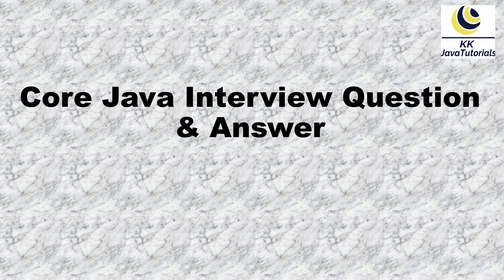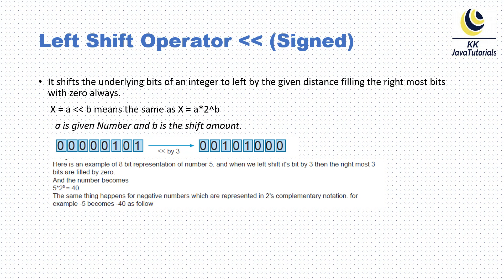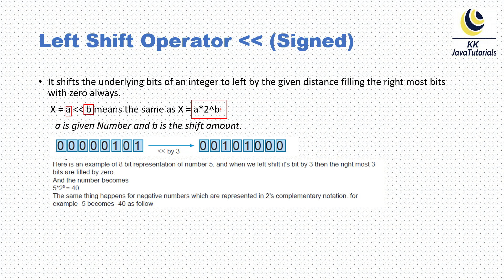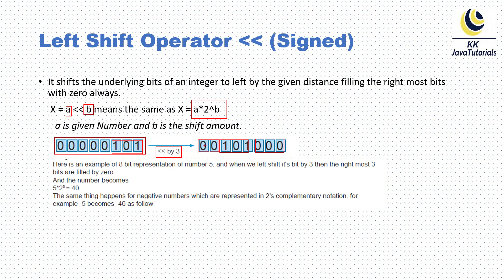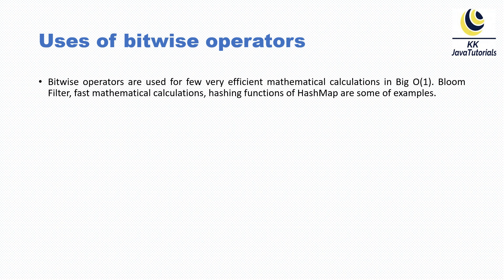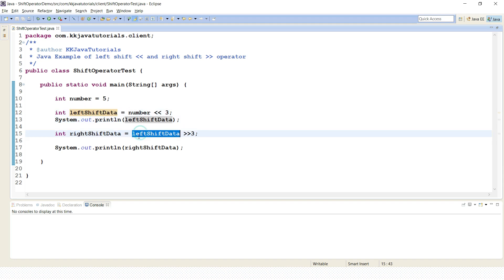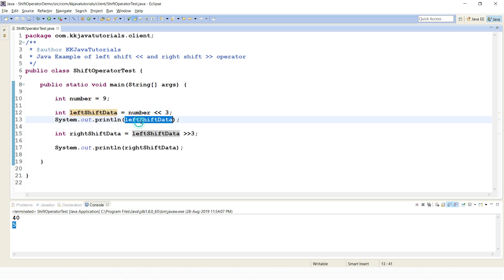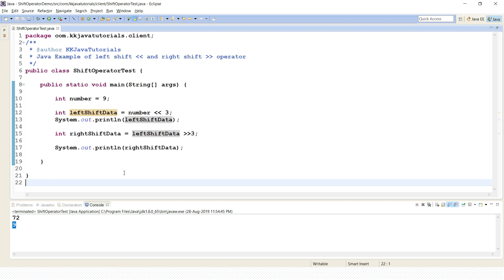What is left shift and right shift operator in Java explain using an example?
About this Video:
Hello Friends, In this video we will talk and learn one of the very important interview question and question is that What is left shift and  right shift  operator in Java? How are these useful?